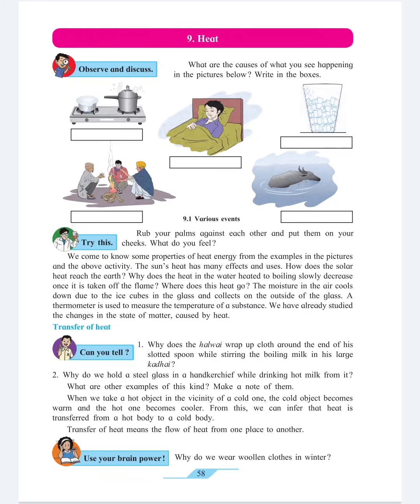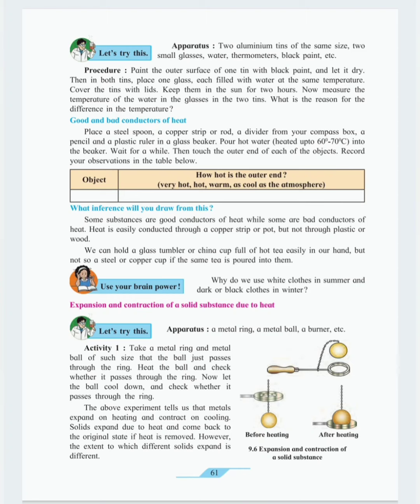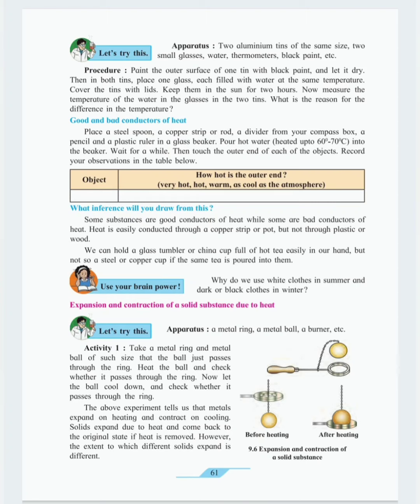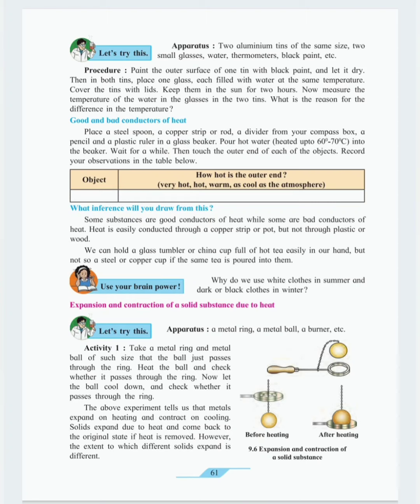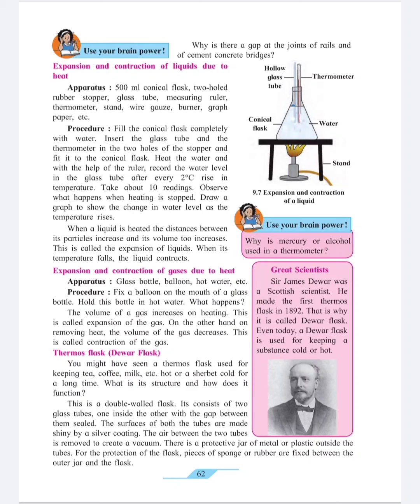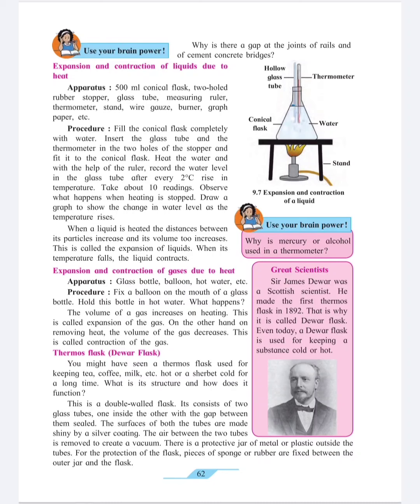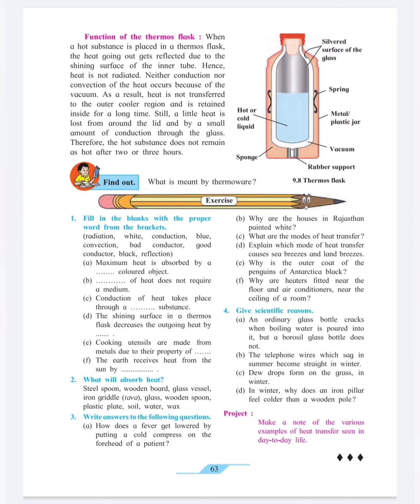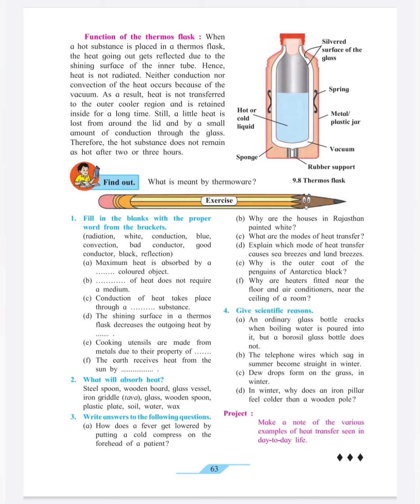Heat part 4